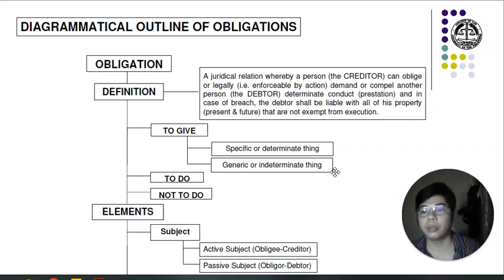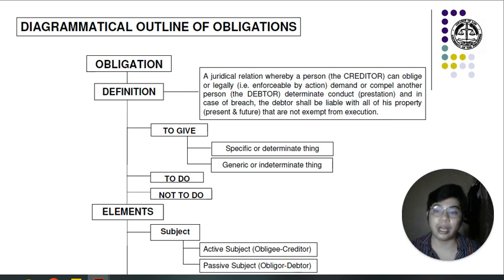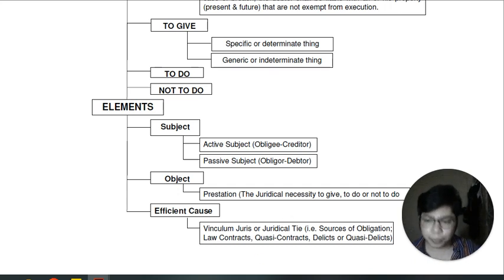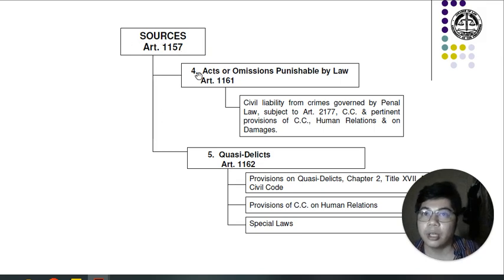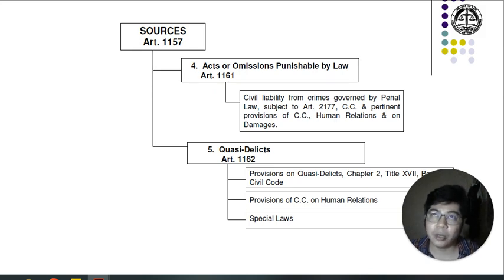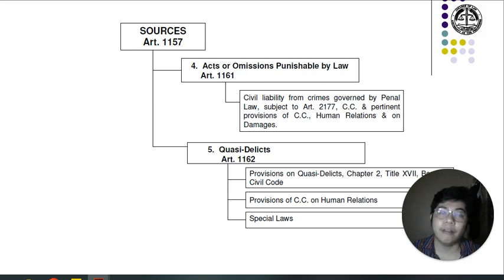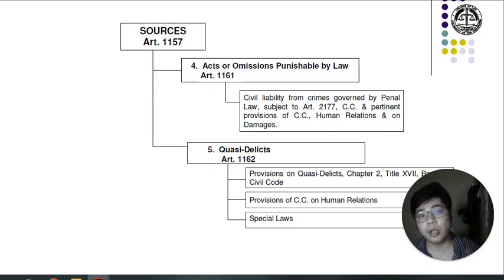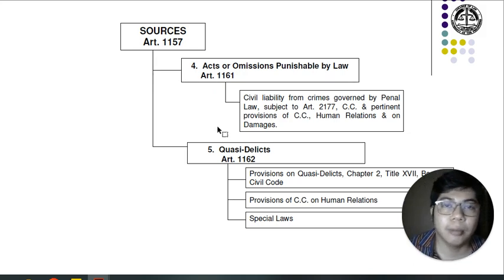Article 1156 to 1160